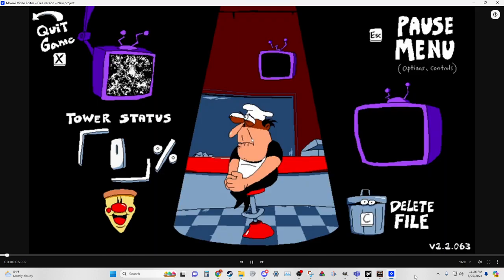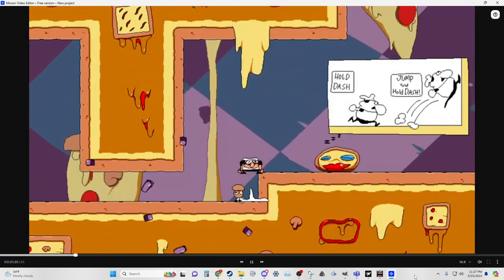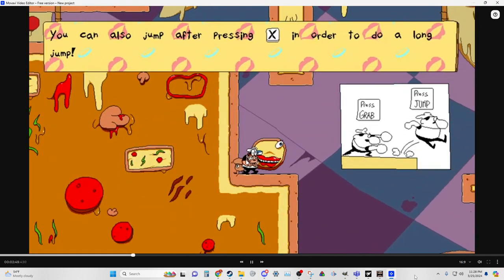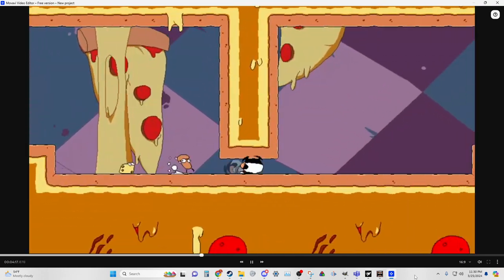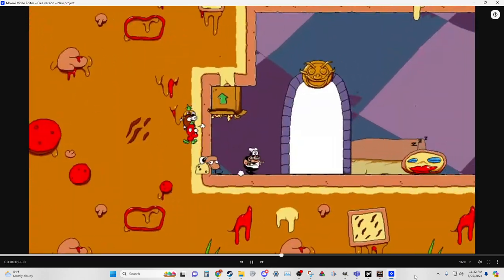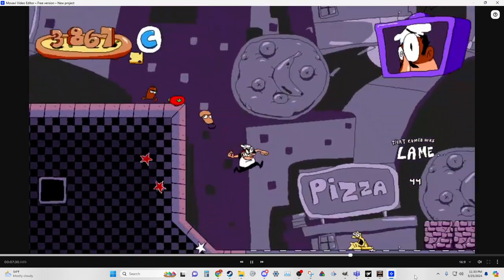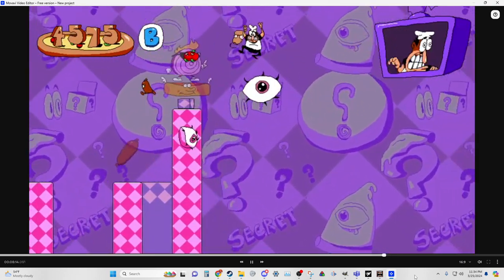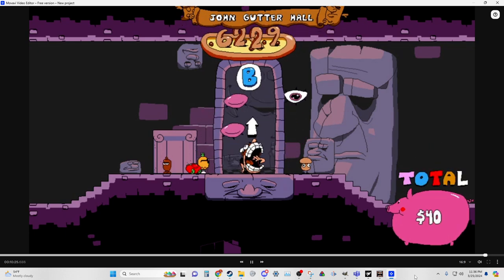ABANDONED PIZZA TOWER SERIES?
I spent like 3 hours Editing this Video in a new Editing Sofware, and When I got to the End, I realized that I need to pay to Export the Project, which is why this looks so low quality.

I also know that the editing and general Gameplay is kinda crap, but This is the first Video That I tried Editing to the End, and to think the Original video was about 40 mins long,